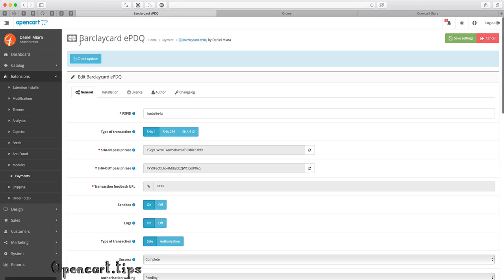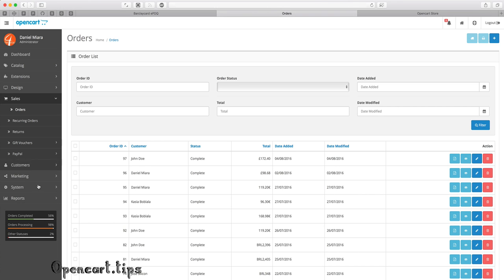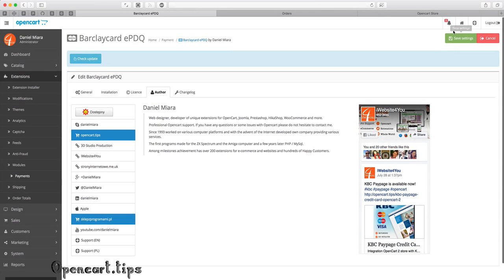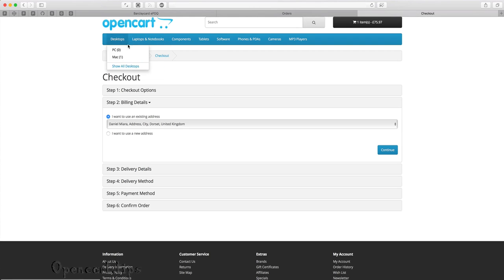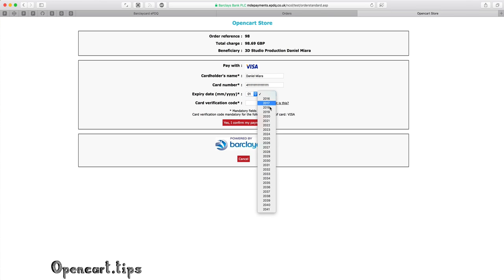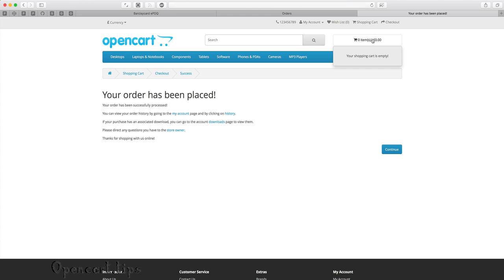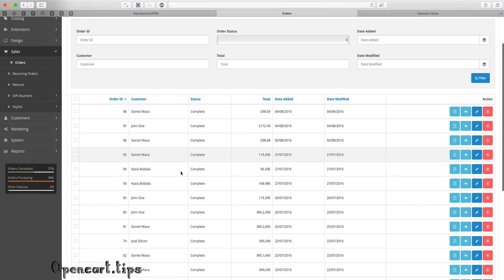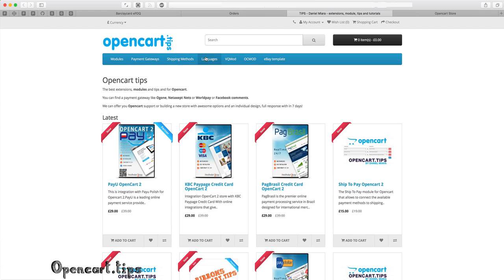Barclaycard ePDQ Opencart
Module Barclaycard for Opencart.  If you’re looking to take card payments on your website, Barclaycard team will help you find the right solution for your business.